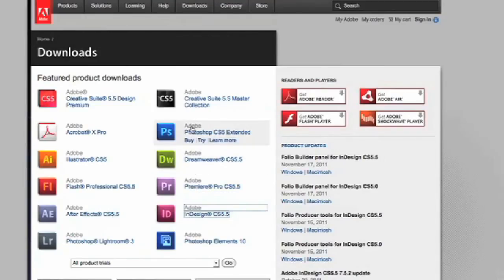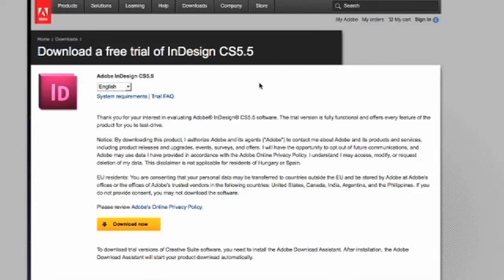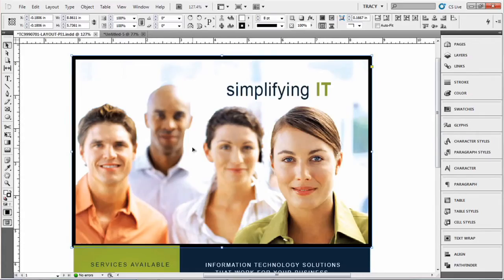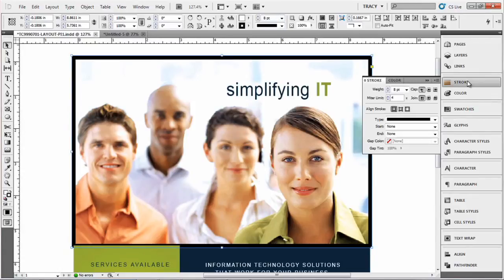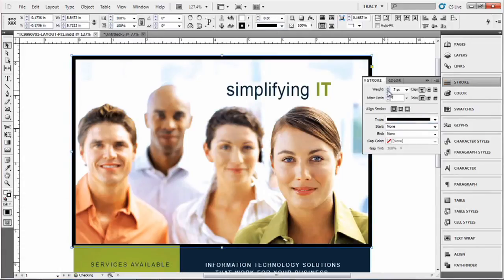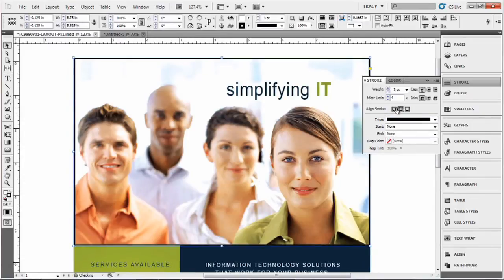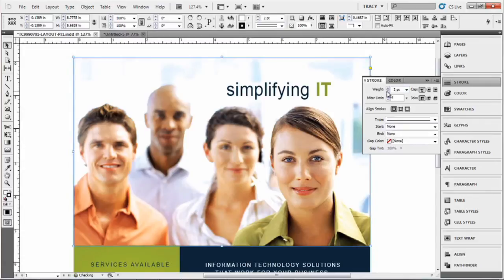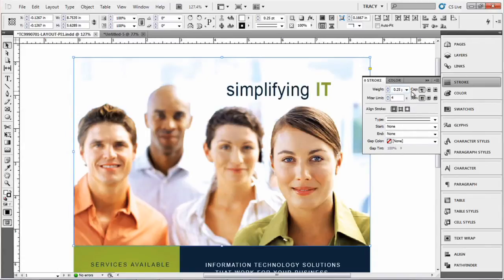Adobe InDesign Tips : How to Minimize a Border in InDesign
Minimizing a border in InDesign is an important feature to know how to use. Minimize a border in InDesign with help from a graphic designer in this free video clip.

Bio: Tracy van Eijl is a graphic designer; she also owns a print shop that does jobs from one color up to four-color process work.

Series Description: Adobe InDesign is a very powerful piece of software that you can use to create things like posters, flyers and brochures. Learn how to use Adobe InDesign and get a few tips with help from a graphic designer in this free video series.